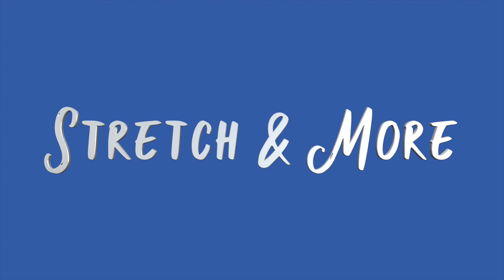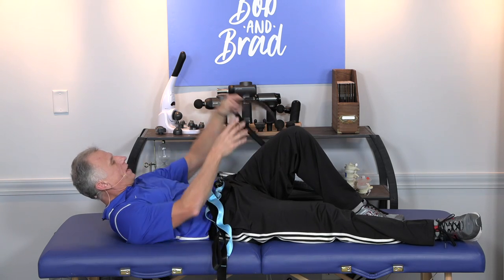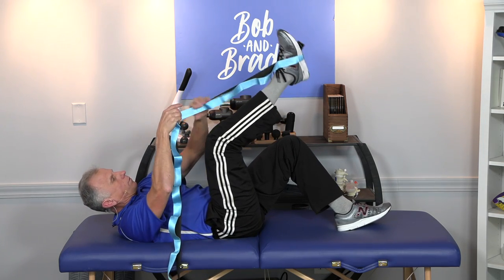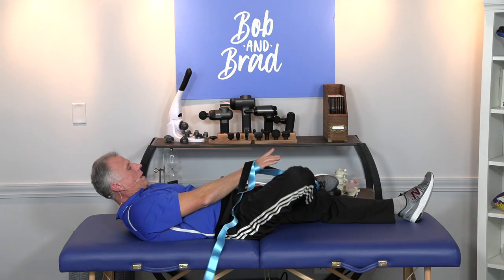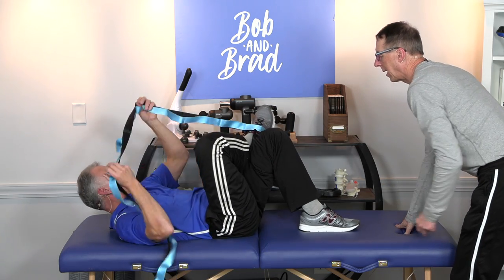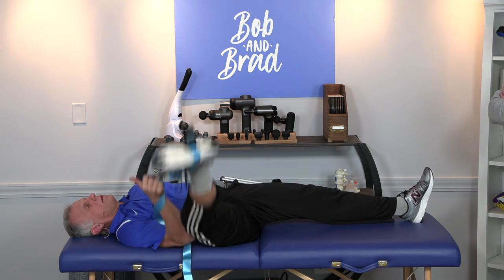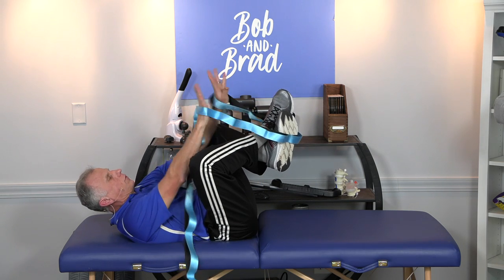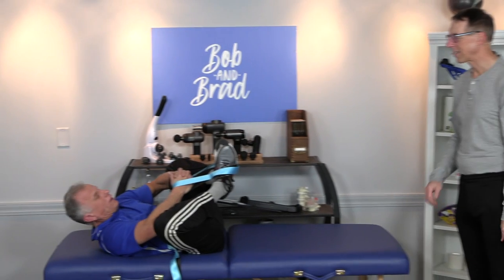Using a Strap to Stretch Your Hips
Bob and Brad demonstrate how to use a stretch strap or belt to assist in stretching out your hips while lying in bed.

This video is part of a series of videos on stretching and more. Check the full series of videos along with the downloadable guide sheets for each video on our

Interested in learning about the products mentioned in today's video:
1) Stretch Strap

This week we are giving away a Bob and Brad Neck Massager!